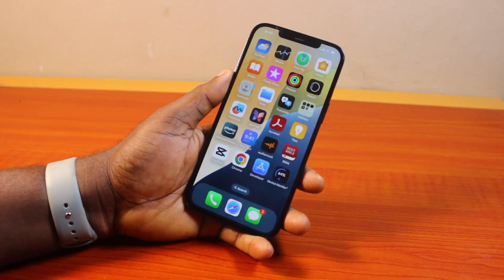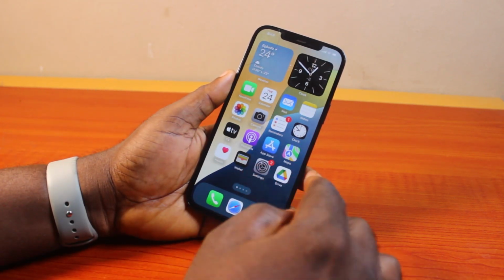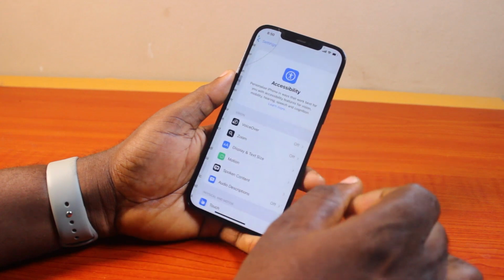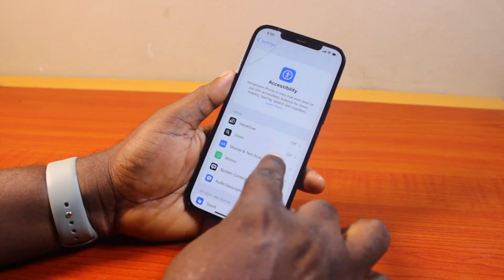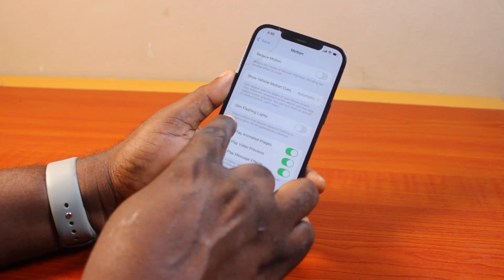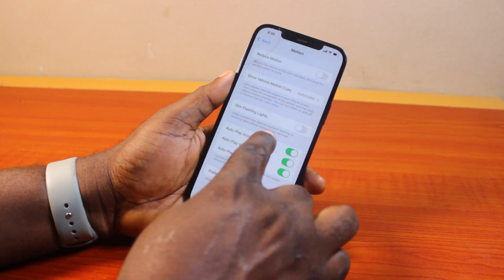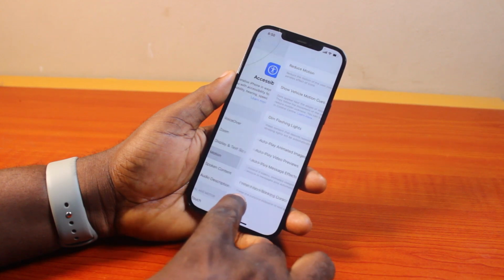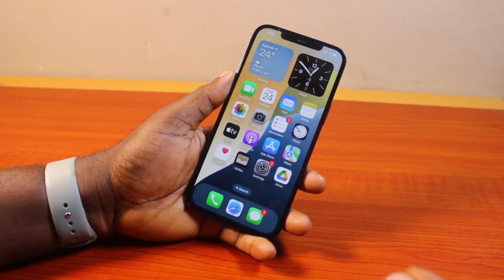How to Turn on DIM Flashlight iPhone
Cheap iPhone
Cheap Samsung Phone
Cheap Apple Watch
Cheap Digital Camera
Cheap YouTube Microphone
Cheap MicroSD Card